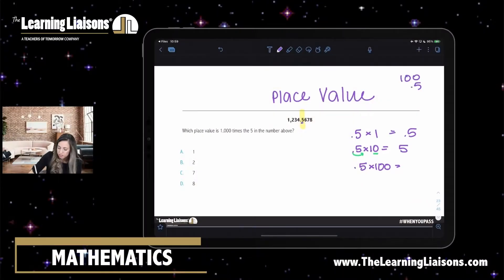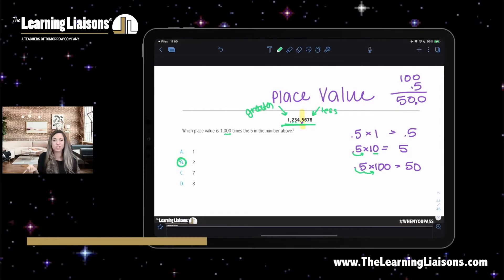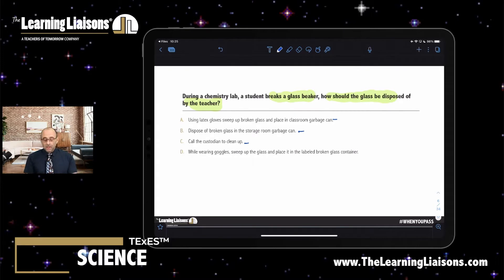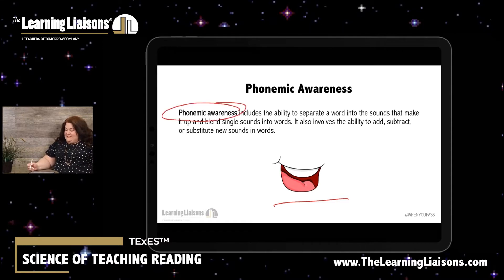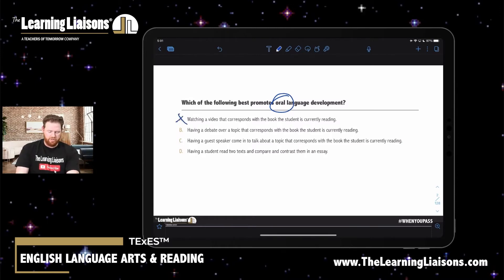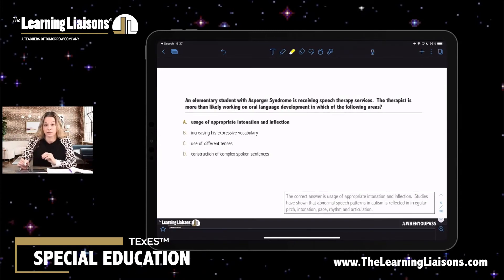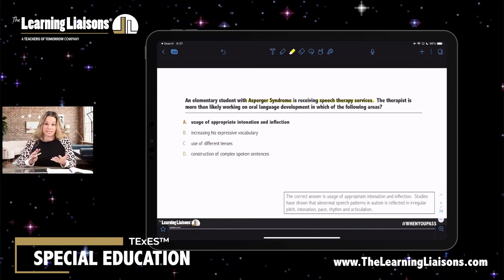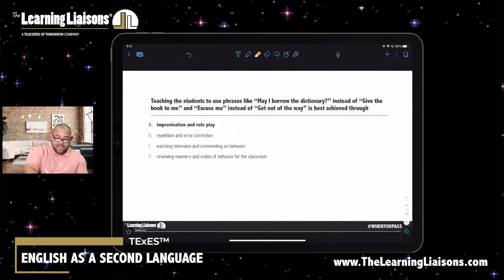TExES Teacher Certification Course Sampler - The Learning Liaisons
TExES Teacher Certification Course Sampler
Texas Teacher Certification
The Learning Liaisons – Teachers of Tomorrow

TExES™ Teacher Certification

Mathematics
Amy Sink
Mathematics Specialist
Place Value

Science
Mr. Steven Virkler
Science Specialist
Glass Beaker

Science of Teaching Reading - STR
Sarah Hall
Reading Specialist
Phonemic Awareness

English Language Arts and Reading – ELAR
Mr. Joseph Malfara
Reading Specialist
Oral Language Development

Special Education – SPED
Nicole Kenngott
Elementary Education Specialist
Asperger Syndrome
Autism Spectrum
Speech Therapy Services

English as a Second Language – ESOL / ELL
Dr. Francisco Rivera
ESOL/ELL Specialist
Improvisation and role play
Contextually

00:00 Introduction
00:12 Mathematics
01:12 Science
02:09 Science of Teaching Reading
03:07 English Language Arts and Reading
04:04 Special Education
05:35 English as a Second Language
06:44 Closing